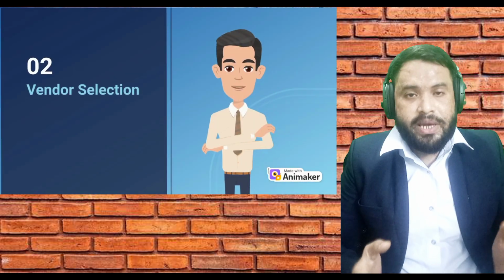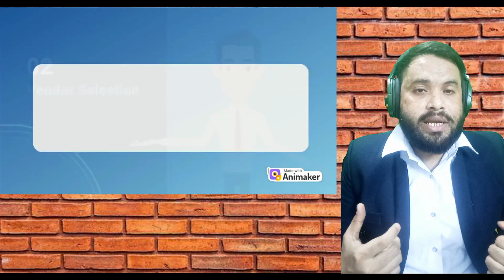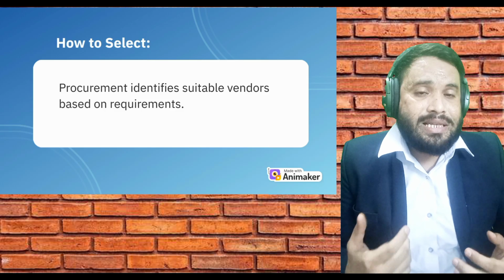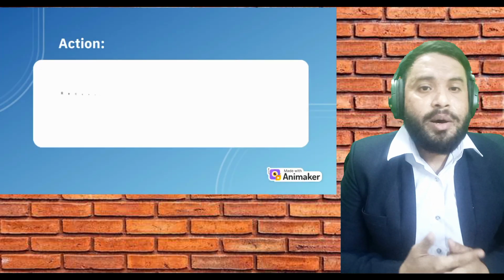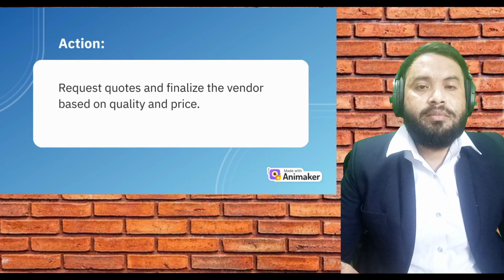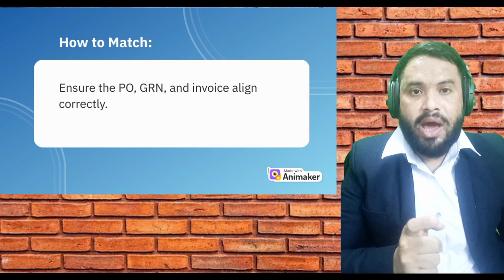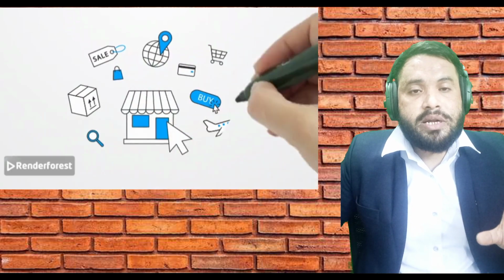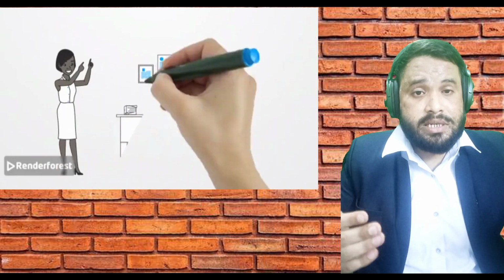P2P cycle | procure to pay cycle | Accounts payable Process | Invoice processing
p2p cycle
procure to pay process
procure to pay cycle
Accounts payable process
Invocie processing
procurement
vendor management
P2p T codes
p2p sap
Accounts payable T codes
Accounts payable Sap
t codes for accounts payable
sap Accounts payable
vendor management
vendoronboarding
vendor reconcilation
Gr/Ir reconcilation
Accrual
Accrual concept
journal entries
Accounts payable journal entries
Accounts receivable
debit note
creditnote
auditing
payments
purchase
Acounts payable interview
Accounts payable question and answers
Accounts payable interview question and answers
Accounts payable interview tips
Accounts payable answers
Accounts payable jobs